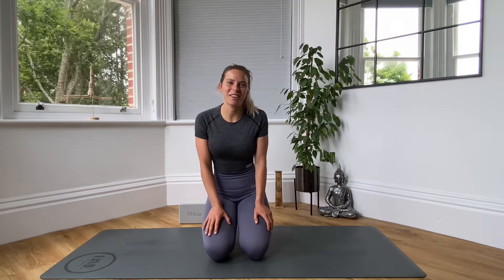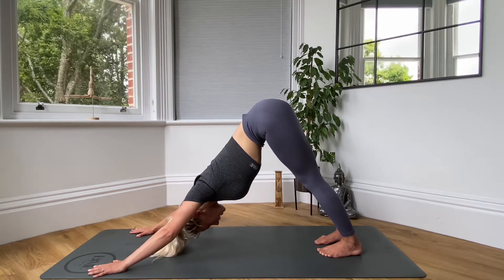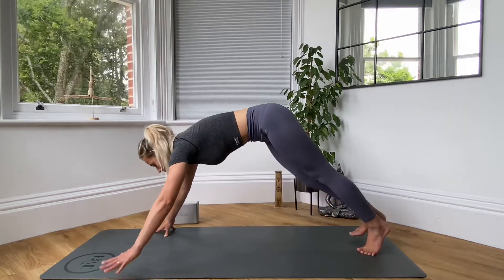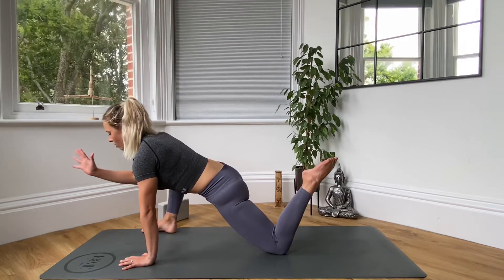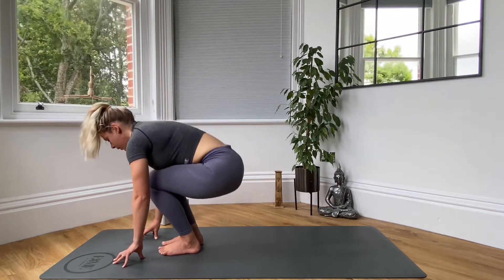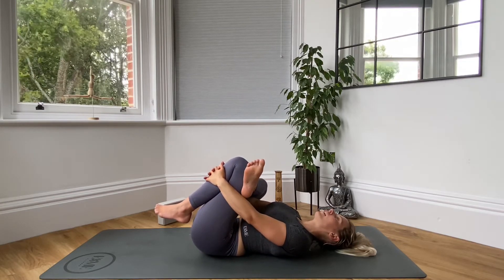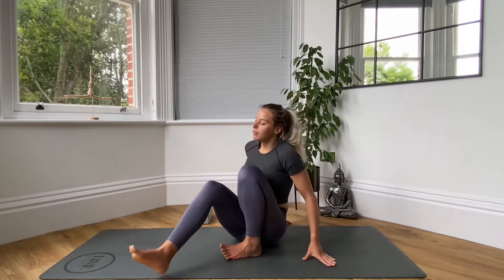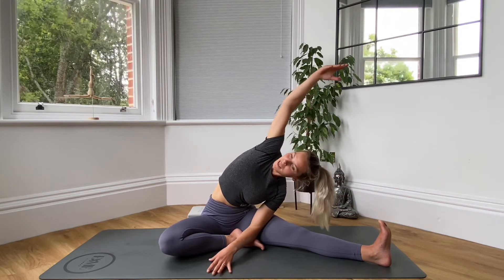Post Exercise Stretch - Ideal for Runners, Cyclists and HIIT Enthusiasts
Three standing and three seated stretches for after your workouts. Designed to reduce muscle pain, prevent injury and increase your flexibility. Ideally you want to hold each pose for 20-30 seconds but this can be shortened on lengthened depending on each individual.

Sian x